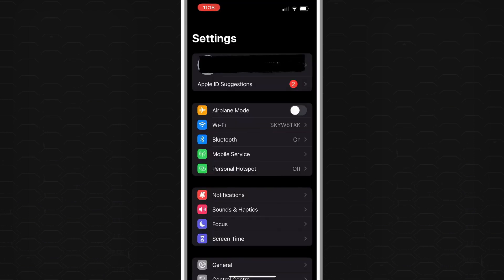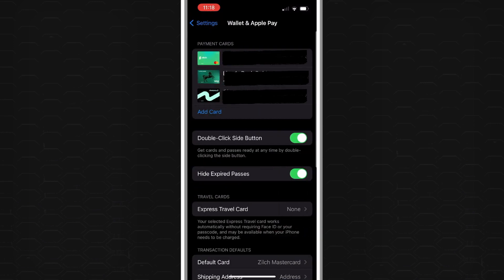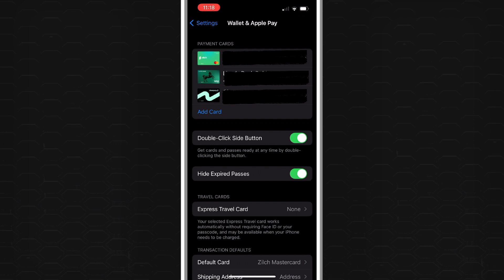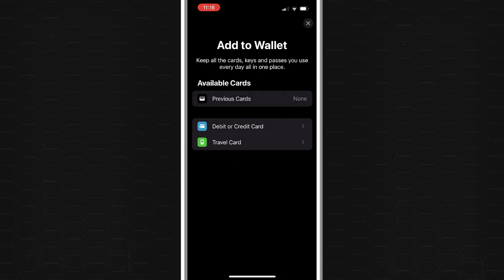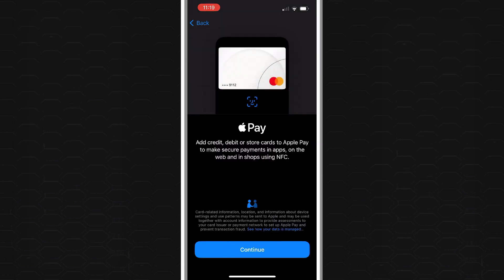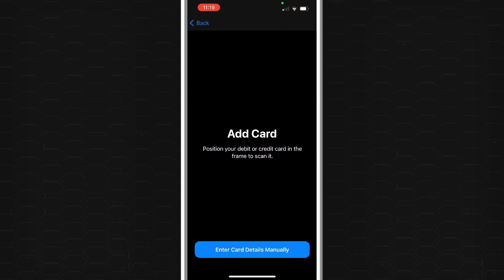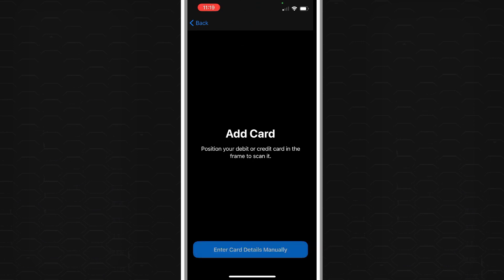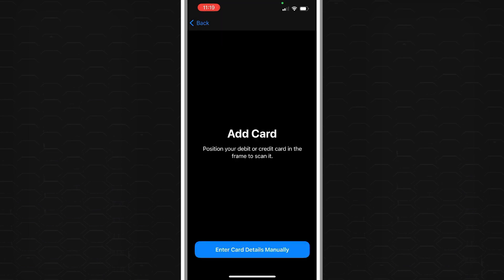How To Add Blue Light Card To Apple Wallet (Quick & Easy)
How To Add Blue Light Card To Apple Wallet
Adding your Blue Light Card to Apple Wallet allows you to access discounts quickly and conveniently without carrying a physical card. In this video, we provide a step-by-step guide on how to add your Blue Light Card to Apple Wallet on your iPhone.

You will learn how to check if your Blue Light Card is compatible with Apple Wallet, follow the necessary steps to add it, and troubleshoot any potential issues. This guide ensures a smooth process so you can take full advantage of your discounts effortlessly. Watch the video to get started.